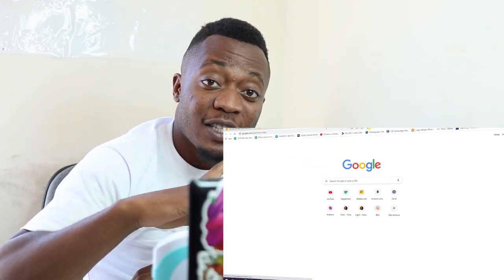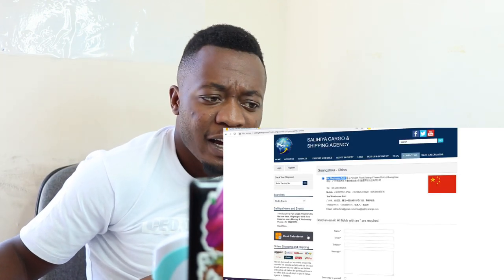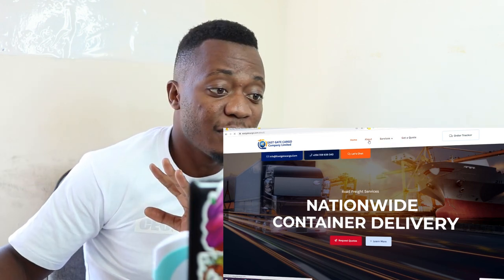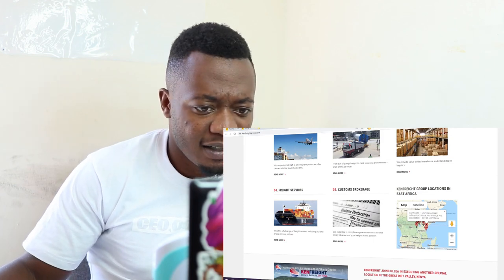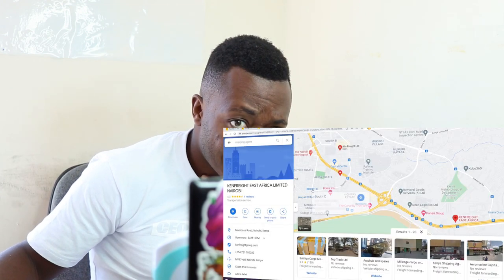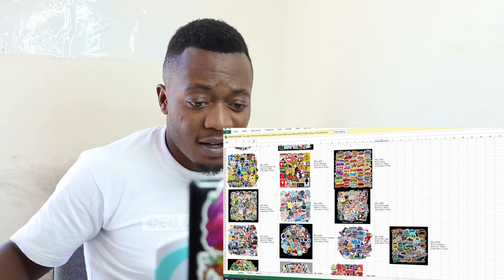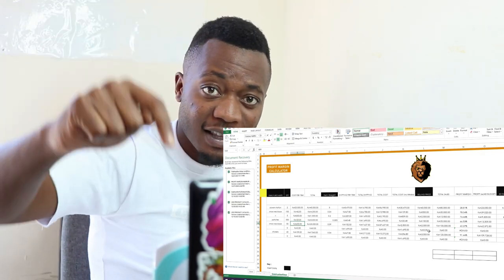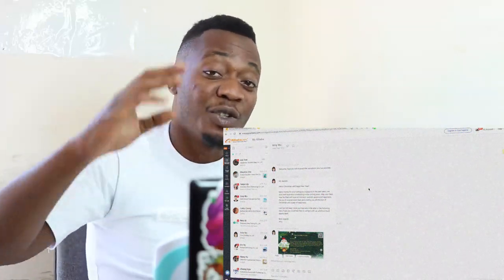Shipping From China To Kenya | How To Find Credible Shipping Agents in Kenya.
CEO !

In this video, we look at a few shipping agents in Nairobi and how you can access them.

Here's a chapter list for easy navigation

0:00 Introduction
0:08 Theme Track - Life na Ujanja - Yobra Fafee x Blaq Rose
0:13  Before Diving In
0:26 Google Maps Hack To Finding Agents
01:20 Shipping With Salihiya
02:34 East Gate Cargo
07:42 Custom Purchase Order
08:10 Shipping Mark
08:37 Profit Margin Calculator
08:45 Product Catalog from supplier (Stickers)
09:50 Quick Fire Recap

Regards,
SHK